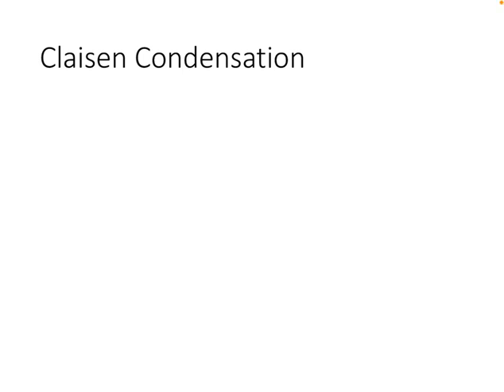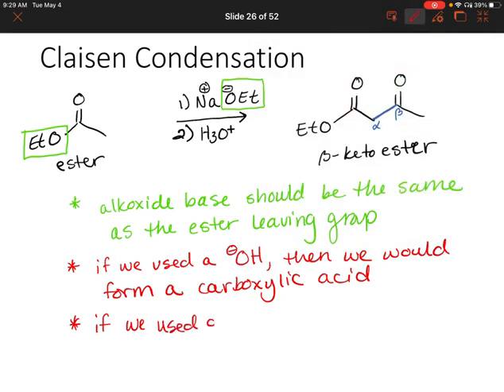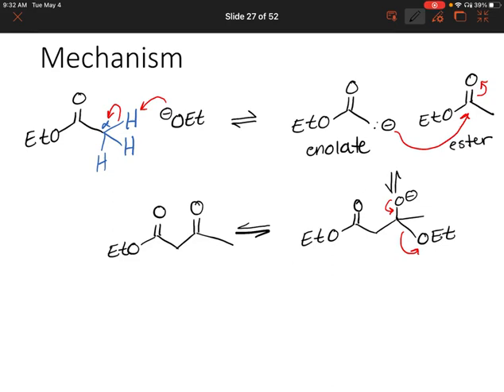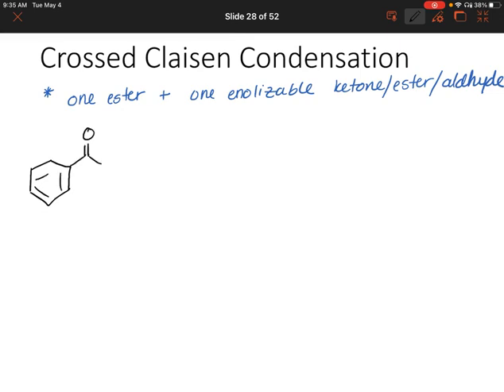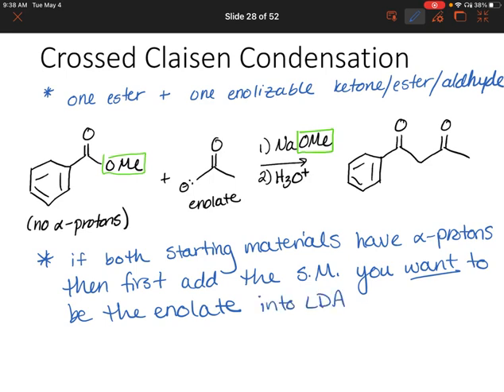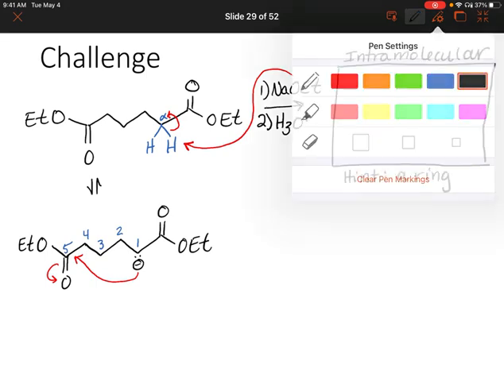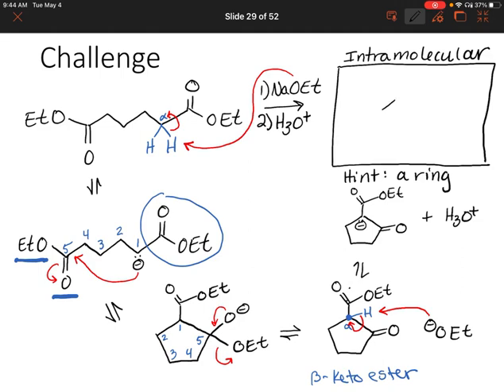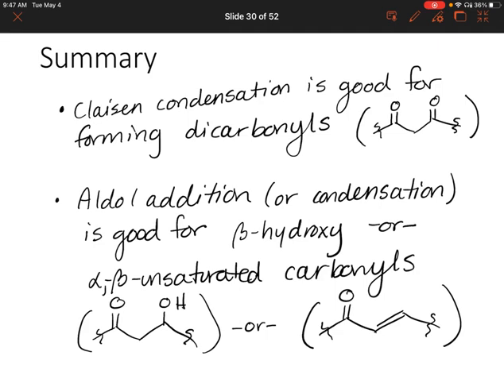CHEM& 263 Claisen Condensation Reactions